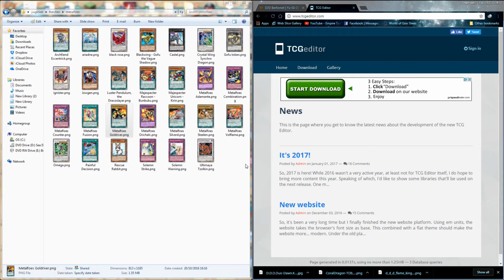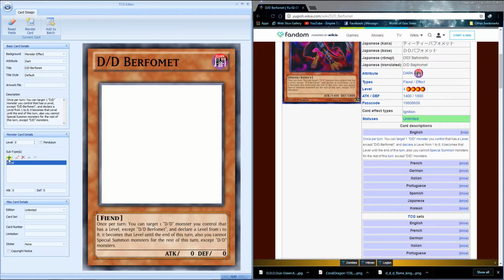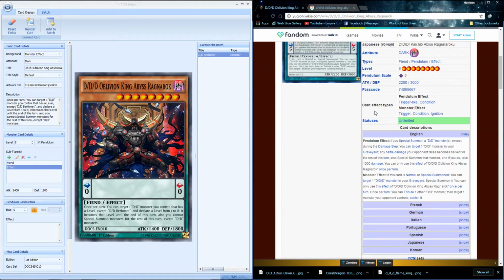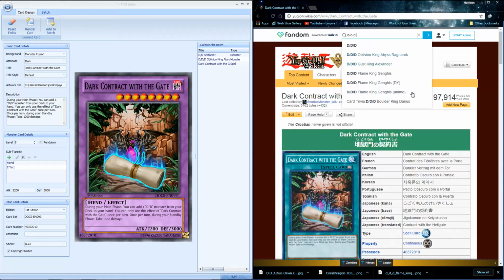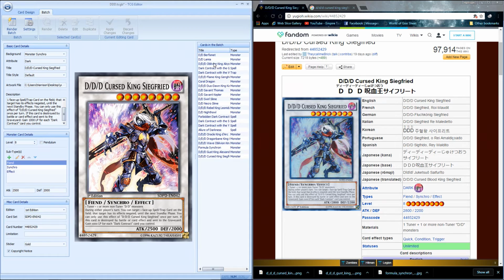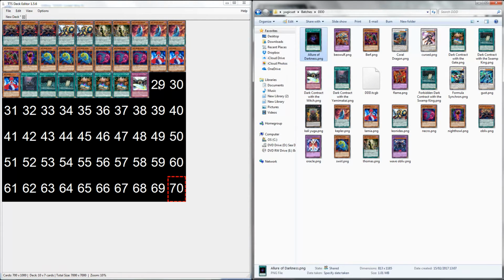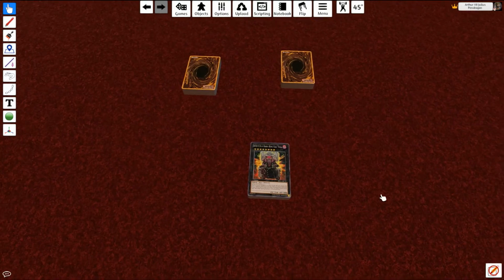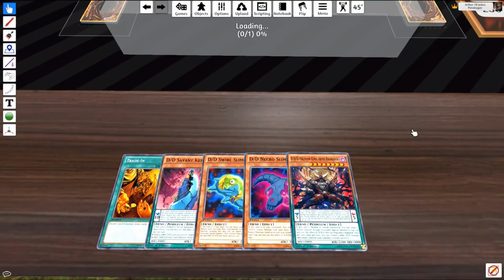Yu-Gi-oh! Tabletop Simulator - Deck Building/Uploading Tutorial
This is a tutorial on how to create and upload a Yu-Gi-Oh! custom deck for use in Tabletop Simulator.

In this video I go through the steps I take to produce high quality cards, and how you can import a deck into TTS.

Many thanks to all the people at DeviantArt for many of the portraits used in the cards.

Many thanks also to the creator of TCG Editor who has made our lives easier.